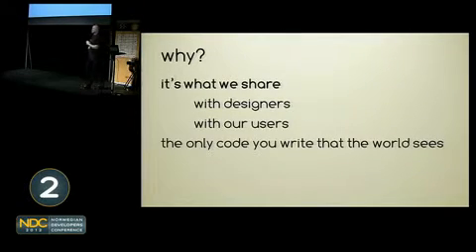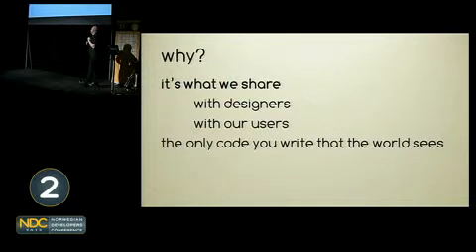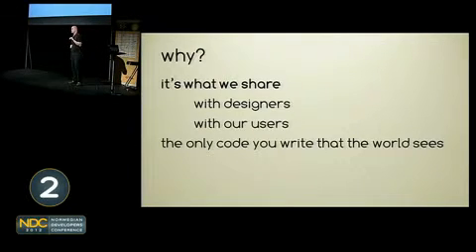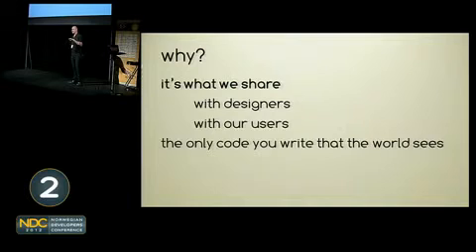Jon Galloway Learning to love HTML and CSS for grumpy developers Mobile clip3